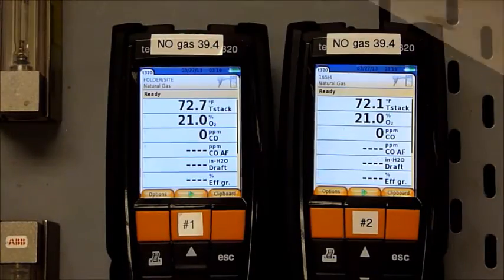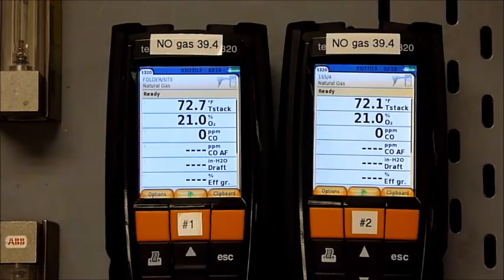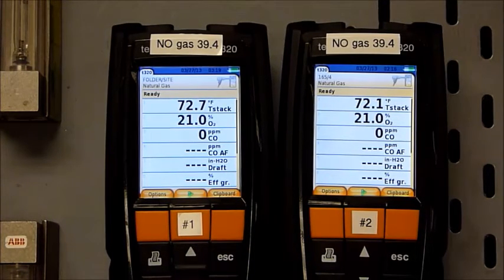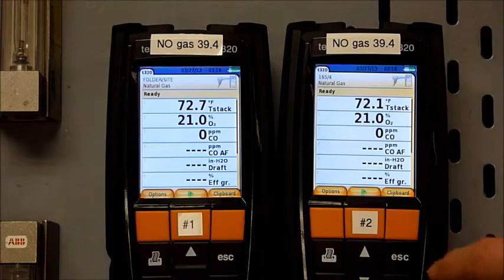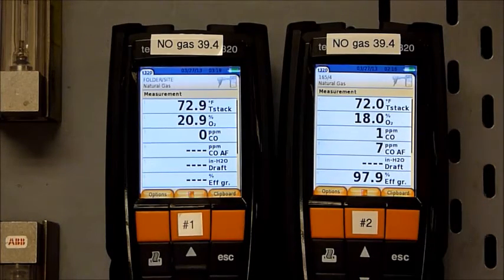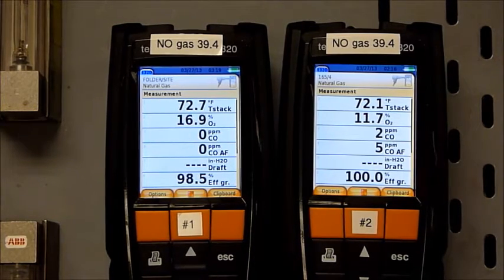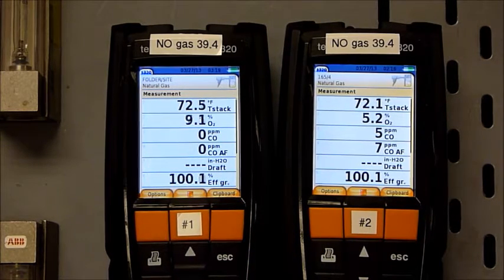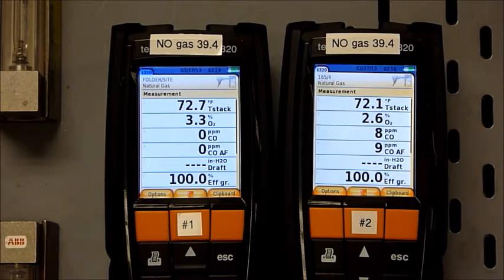testo 320 - Benefits of the NOx Filter